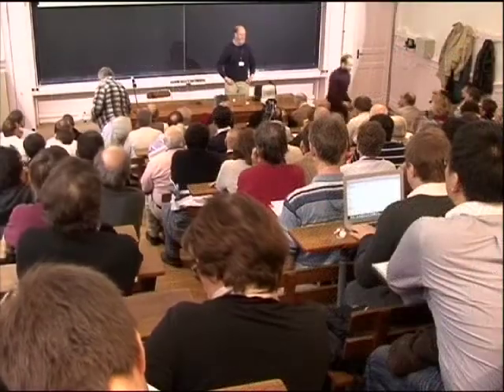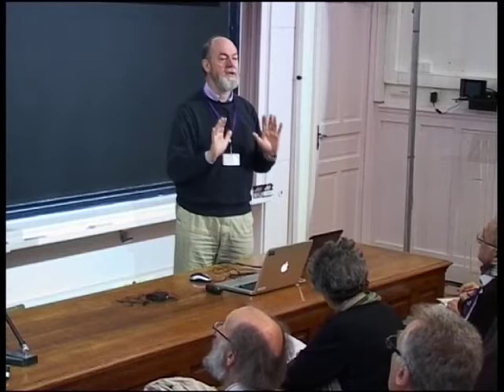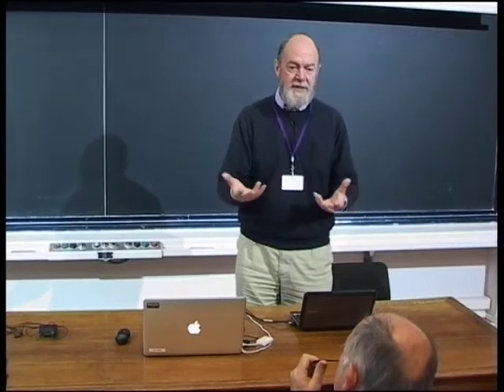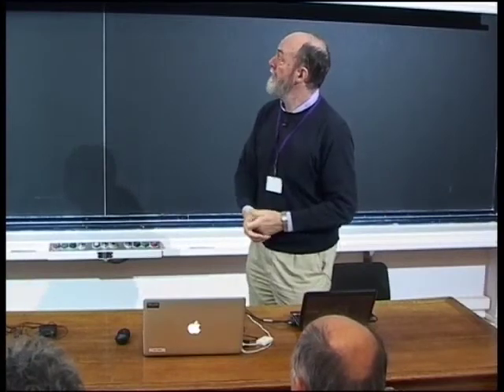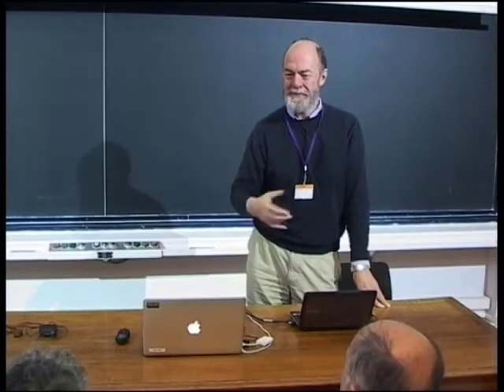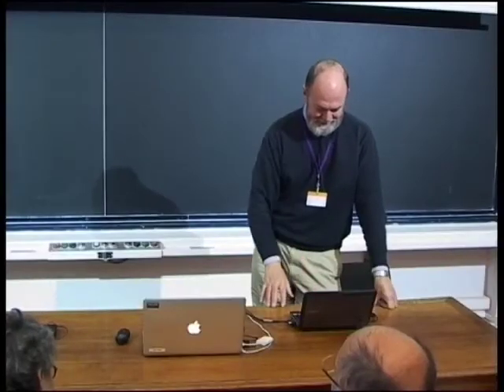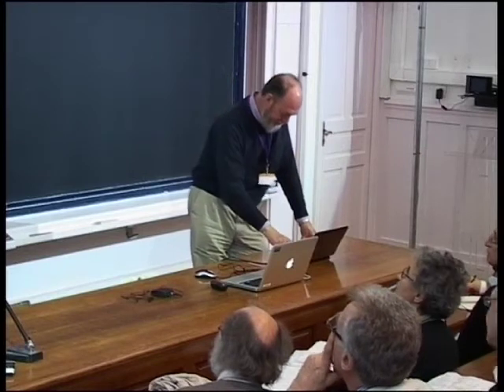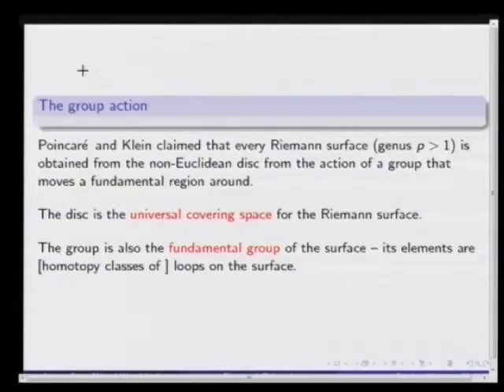4 - Revêtements et monodromie de Riemann à Poincaré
Orateur(s) : J. Gray
Public : Tous
Date : mardi 25 octobre
Lieu : Institut Henri Poincaré